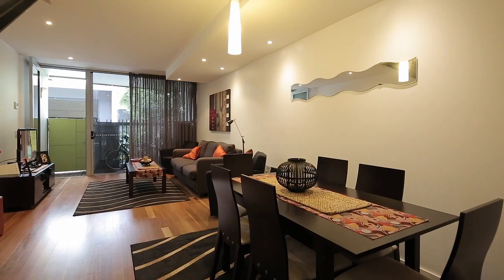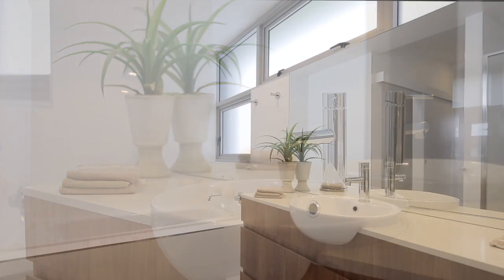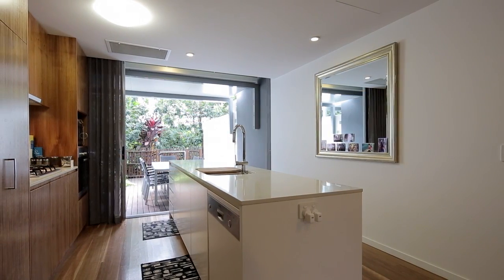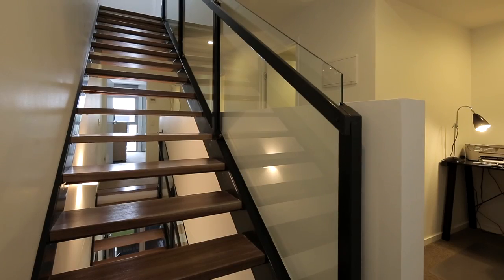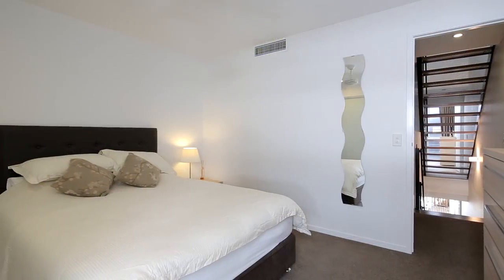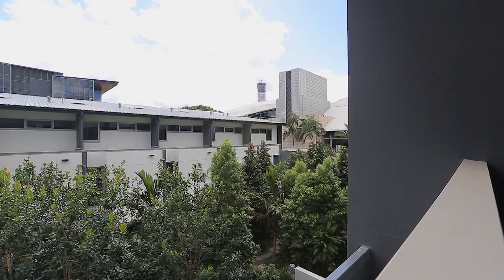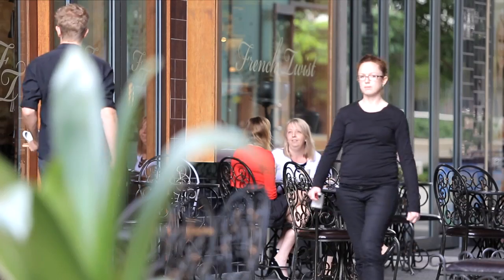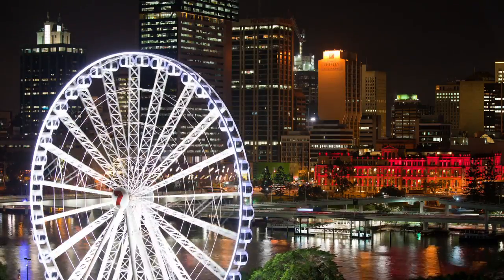5E/46 Merivale Street - South Brisbane (4101) Queensland by Will Bertelsen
Property Video shoot of 5E/46 Merivale Street - South Brisbane (4101) Queensland by PlatinumHD for